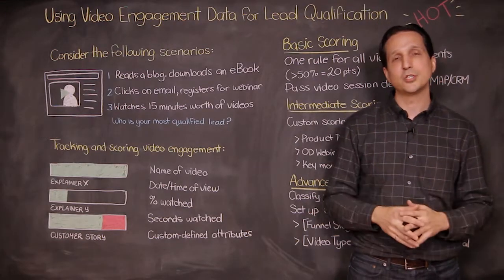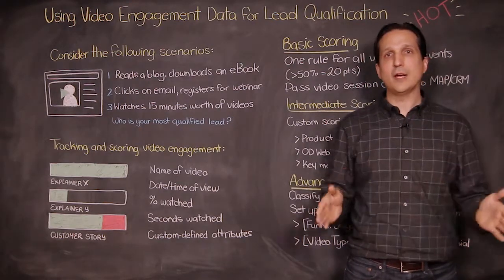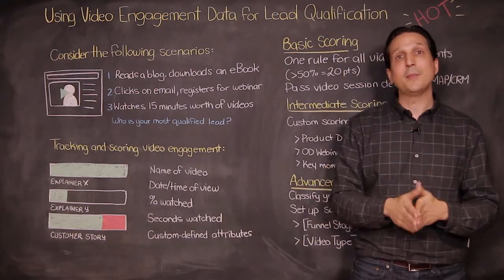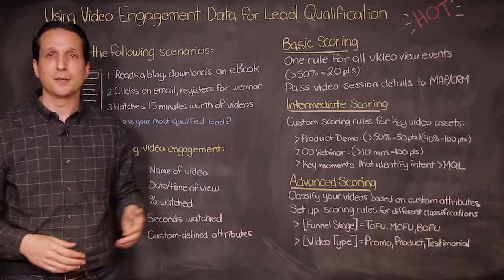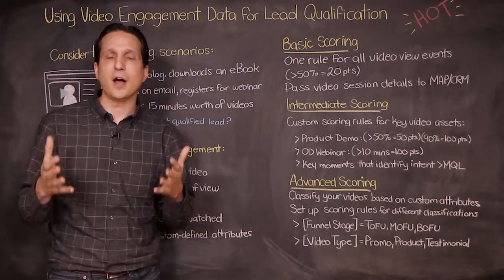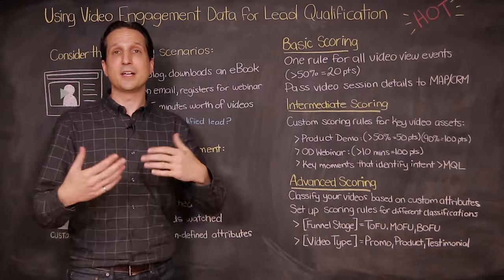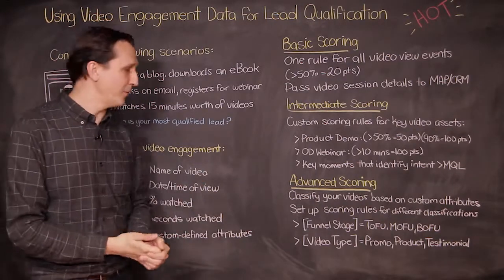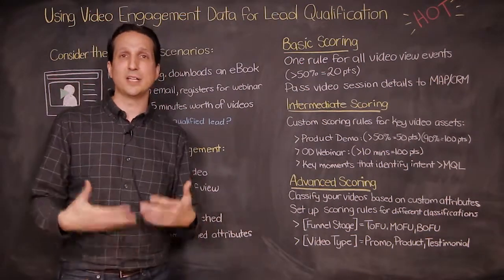Vidyard Chalk Talk: Using Video Engagement Data for Lead Qualification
Many marketing teams are now tracking the activities of their leads and prospects to better understand what they're engaging with on their website, what types of content assets they're downloading, and how they're interacting with email nurtures, social media campaigns, and other forms of marketing programs. However, if you're not tracking video engagement you may be missing a big piece of your lead qualification model. In this episode of Vidyard Chalk Talks,  we discuss how you can track the video engagement activities of your leads and prospects to better understand their interest and to identify your hottest leads faster than ever.

Be sure to check out our full Chalk Talks Marketing Series

0:00 Introduction

0:49 Lead Scoring

2:01 Tracking and Scoring Video Engagement

2:51 Putting Data into Action

7:22 Conclusion